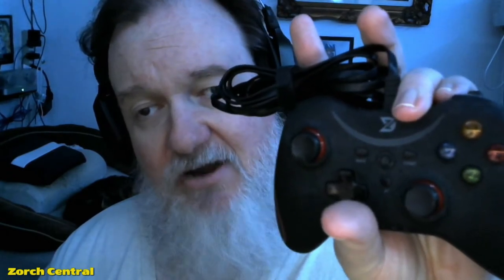Fix FFXIV Controller Unresponsiveness Bug Revised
This is a follow-up to the video I did several years ago about the controller unresponsiveness bug in FFXIV. The solution I found worked for me, but not for everyone. After running into USB issues outside the game, I found that this problem is far more complicated than just disabling a software device in Device Manager.

LTT Cable Tester Video...